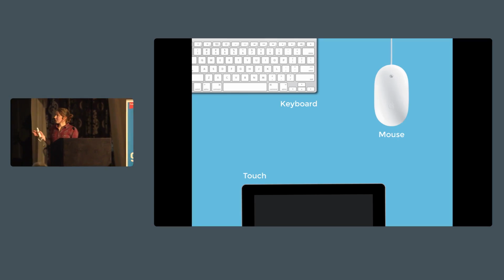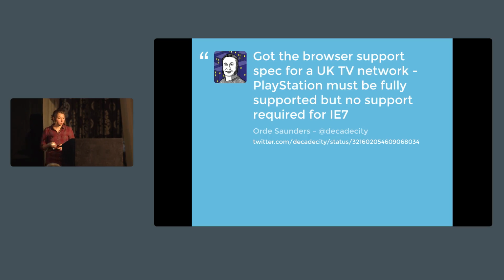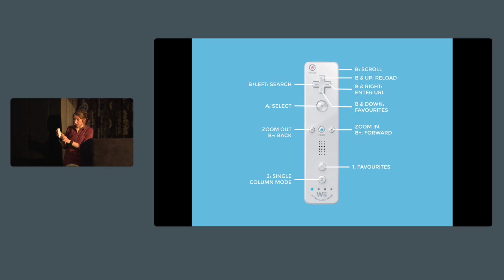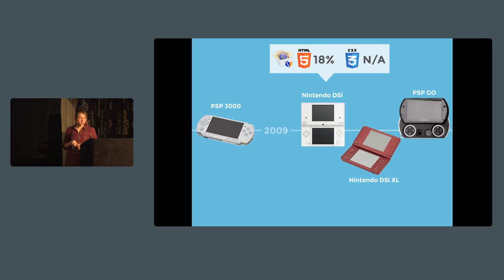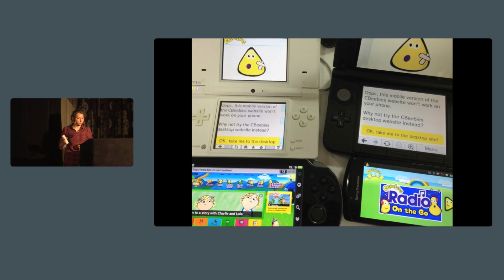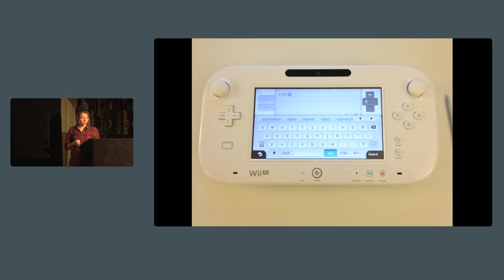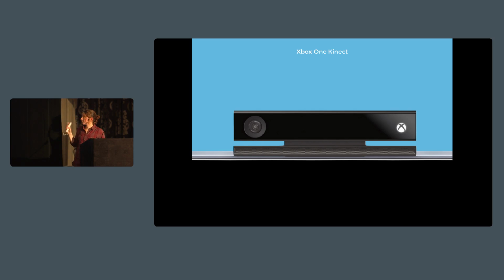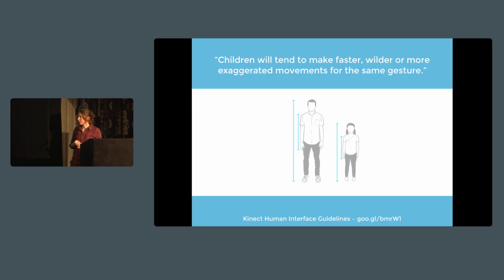Anna Debenham: What we can learn from console browsers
Anna Debenhan talking at the Generate London 2014 conference (generateconf.com)